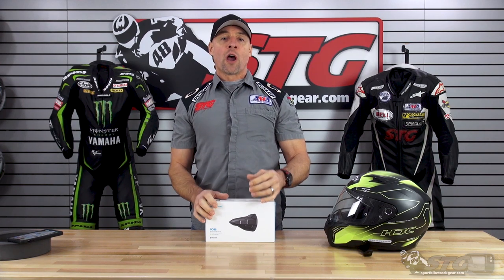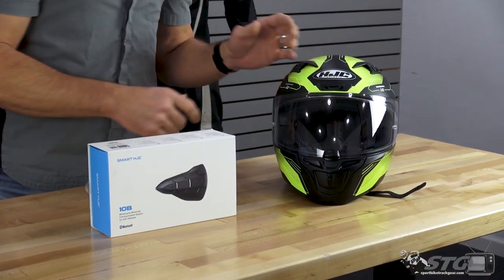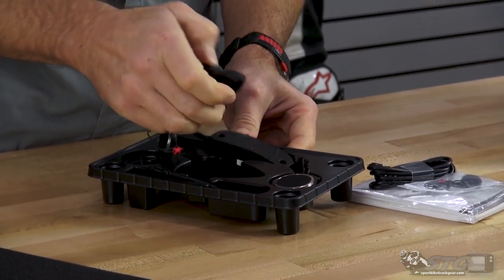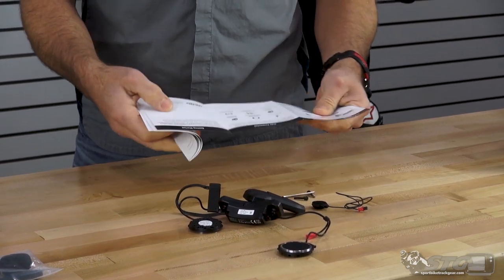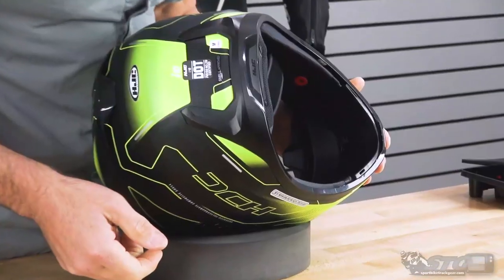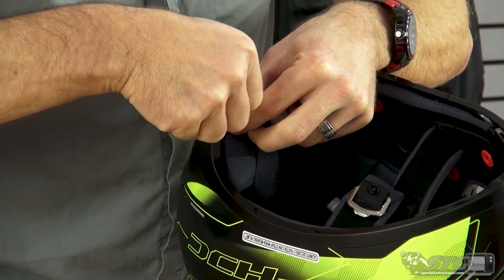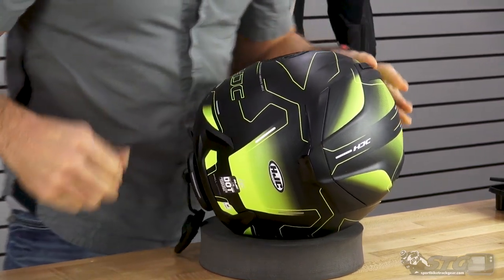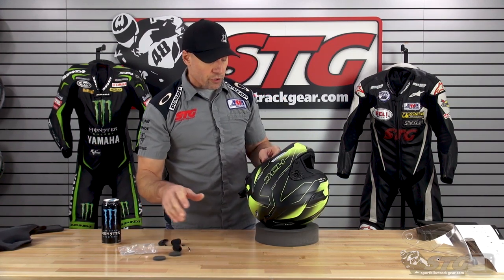Sena Smart HJC 10B Bluetooth Communication System Review and Install | Sportbike Track Gear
Pairing your device: 24:32

The SMART HJC 10B is a Bluetooth 3.0 Stereo Headset with Bluetooth Intercom designed specifically for motorcycles. With the SMART HJC 10B, you can call hands-free on your Bluetooth mobile phone, listen to stereo music or voice instructions of GPS navigation by Bluetooth wirelessly, and have twoway intercom conversations in full duplex with a passenger or another motorcycle rider.

Thanks to Bluetooth 3.0 and its advanced digital processing technology, the SMART HJC 10B offers the best sound quality for both incoming and outgoing sound in its class. Also, the easyto- access and intuitive button operations make the SMART HJC 10B a perfect companion for motorcycles.

Features

Bluetooth Specification v3.0
Universal Intercom: Allows pairing to other brands of Bluetooth headsets
Bluetooth Intercom up to 400 meters (437 yards) in open terrain
Multi-Pair Bluetooth intercom
Bluetooth music playback control by AVRCP: play, pause, track forward, and track back
Sufficient sound level with integrated audio booster
GPS navigation
Water resistant for use in iclement weather
Crystal clear and natural audio quality
Up to 8 hours talk time, 7 days stand-by time
Can be used while charging on road trips
Individual volume control for each audio source
CE, FCC, TELEC, and IC certified
Includes both wired and boom microphones
Firmware upgradeable
Designed to integrate with the following helmets:

HJC RPHA 11 Pro Carbon Helmets
HJC RPHA 90S Carbon Helmets
HJC RPHA 70 Carbon Helmets
HJC F70 Helmets
HJC i10 Helmets
HJC i90 Helmets